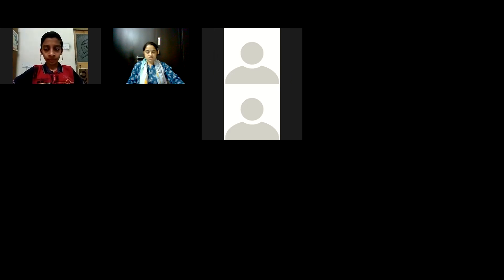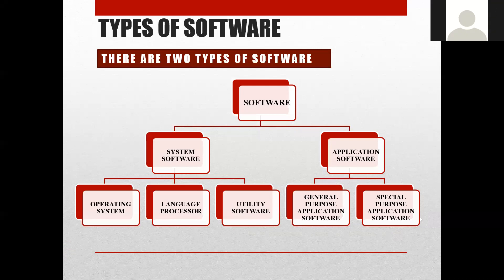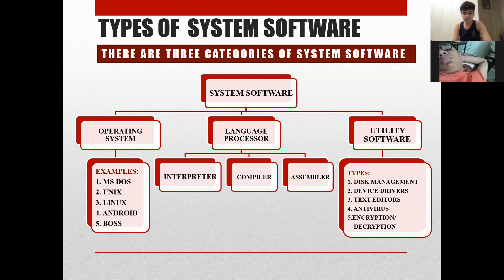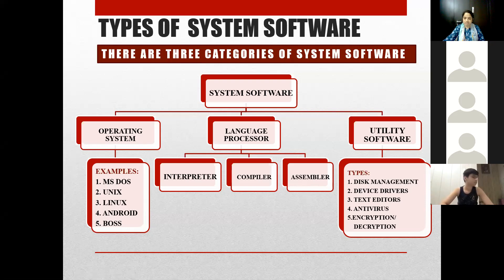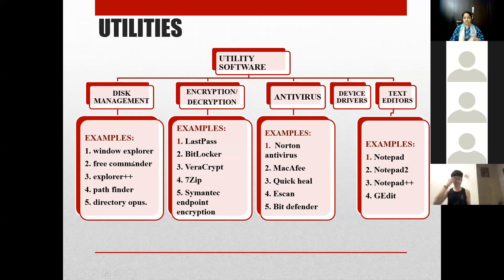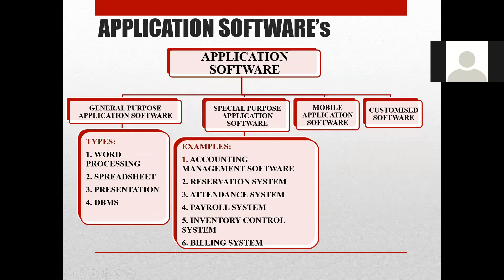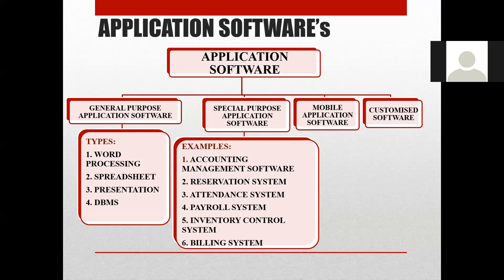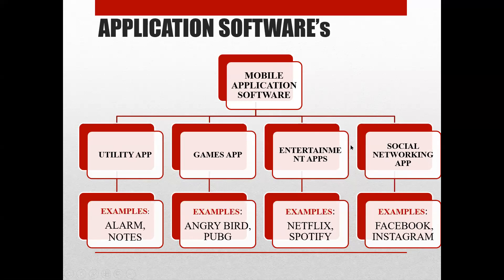27-04-21_Class IX - A_Computer